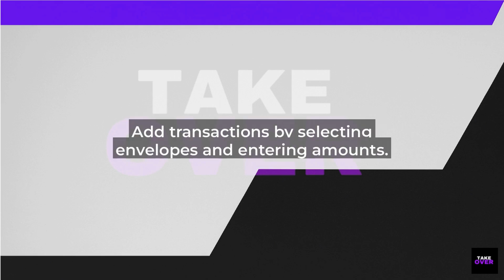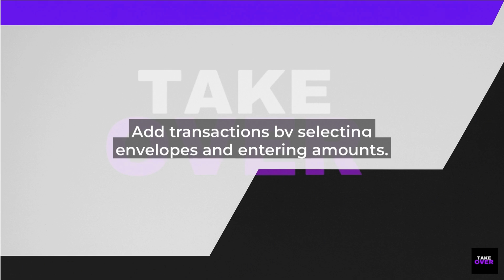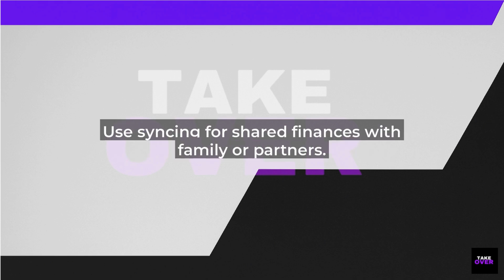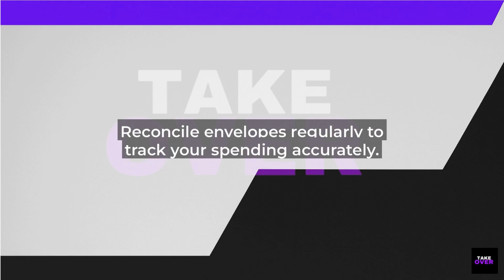How to use goodbudget app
How to use Goodbudget app, Goodbudget app tutorial for beginners, How to set up Goodbudget app on phone, Goodbudget app features explained, How to create a budget in Goodbudget, Goodbudget envelope budgeting guide, How to track expenses with Goodbudget, Goodbudget app for iPhone tutorial, How to use Goodbudget on Android, Tips and tricks for Goodbudget app, Goodbudget app setup and walkthrough, How to sync Goodbudget with bank accounts, Beginner's guide to Goodbudget app, Goodbudget vs other budgeting apps, How to import data into Goodbudget, Family budgeting with Goodbudget app, How to customize categories in Goodbudget, Goodbudget app review and tutorial, Troubleshooting common Goodbudget issues, Advanced features of Goodbudget app